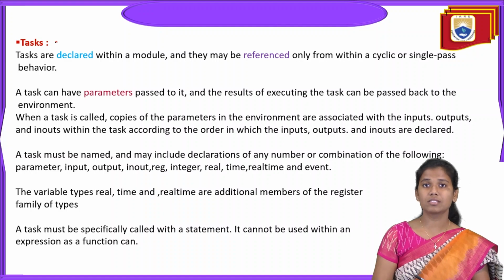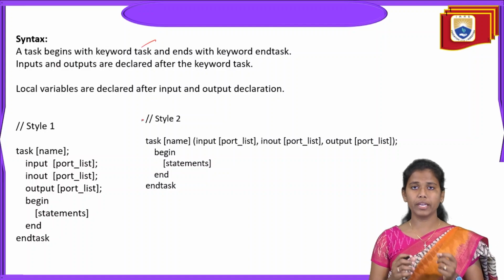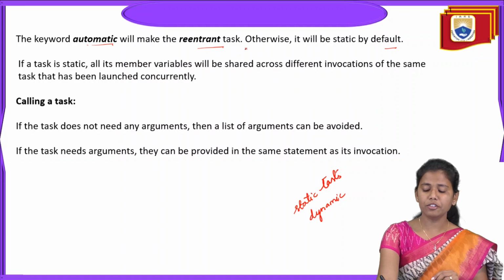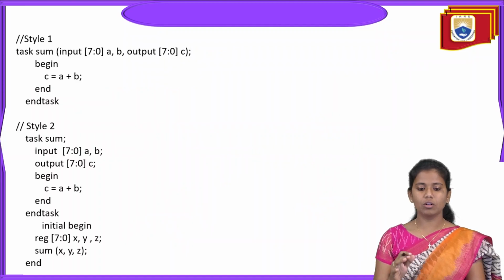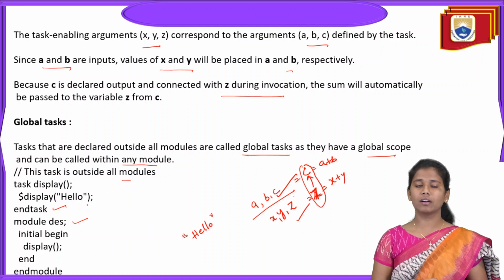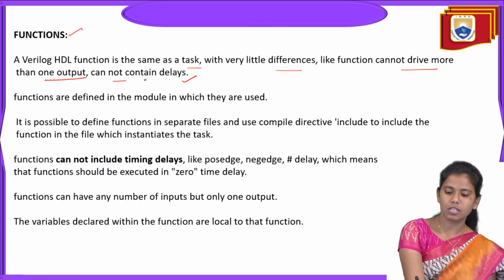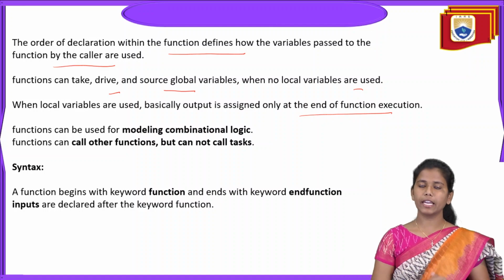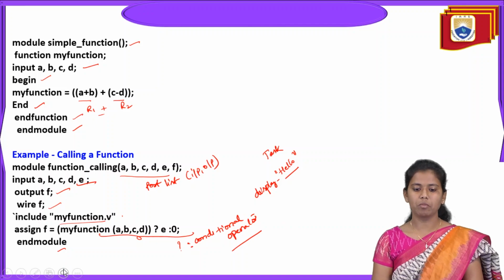Tasks and Functions by Ms. Y Meghamala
Tasks and Functions by Ms. Y Meghamala | IARE

Telangana, India.